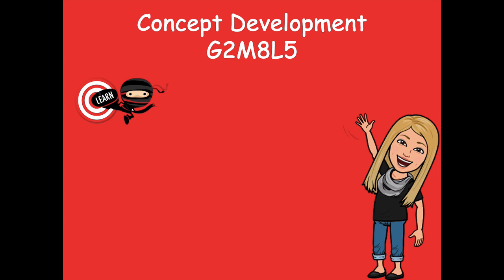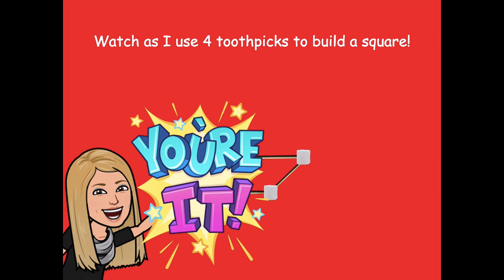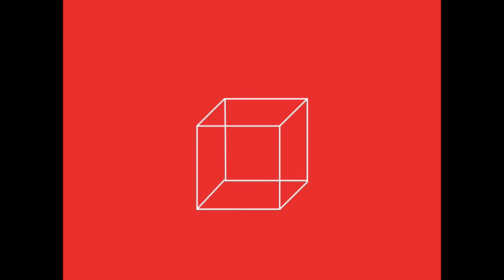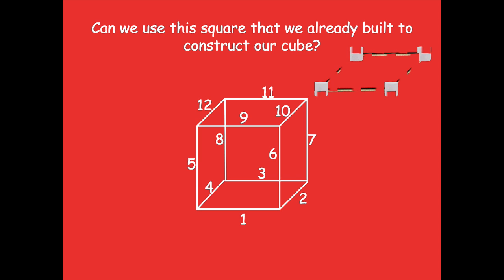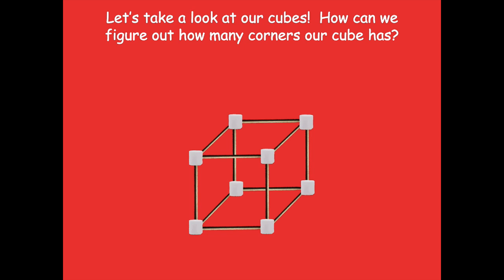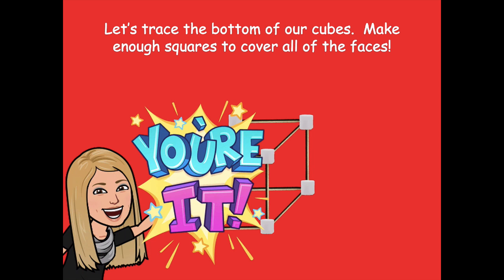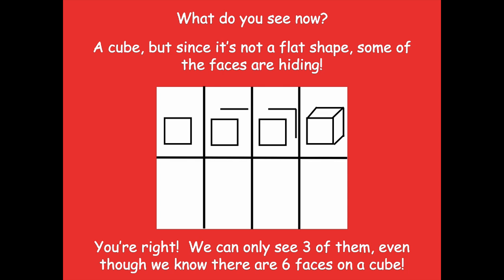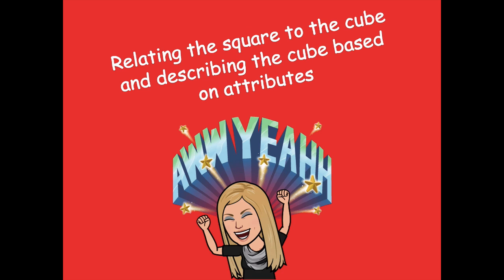Grade 2 Module 8 Lesson 5 Concept Development